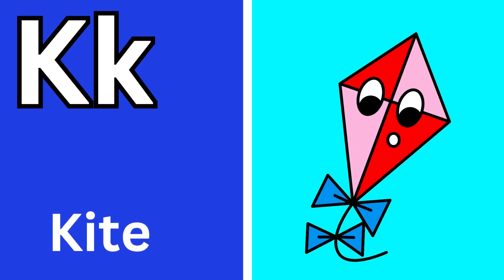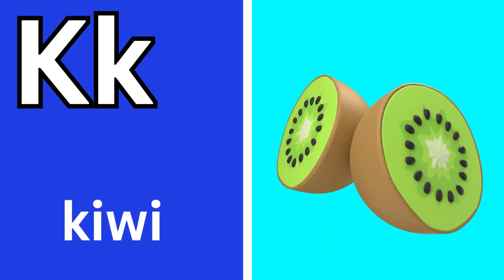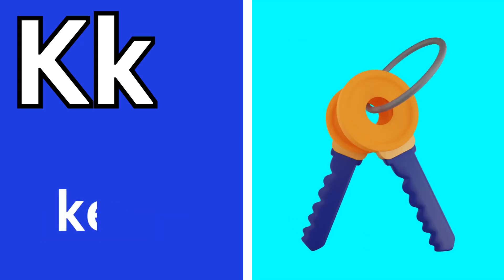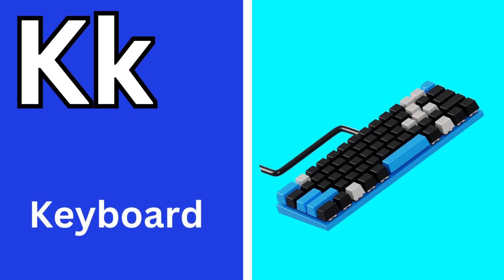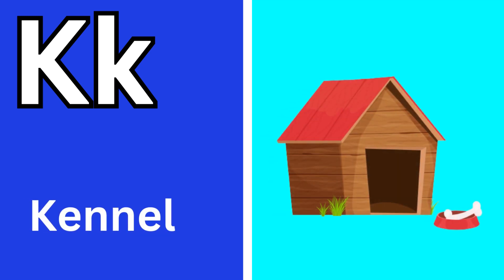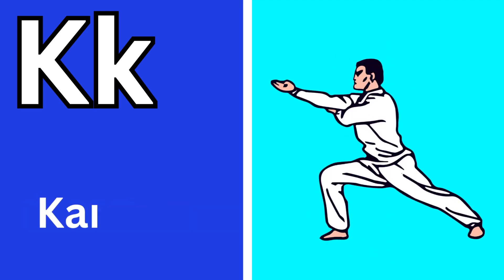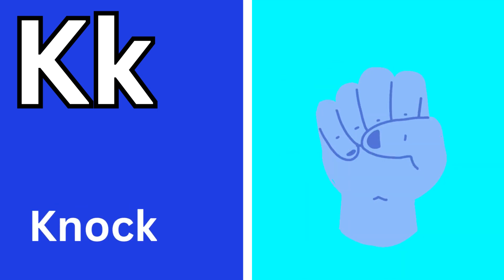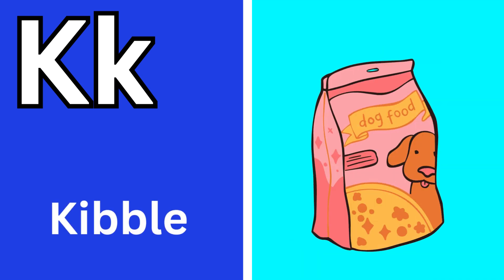K Letter Words In English | Words That Start With K | K Letter Words For Kids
K Letter Words In English | Words That Start With K | K Letter Words For Kids, Star Kids

Description:
Welcome to our educational video on K letter words in English! In this video, we will explore a delightful collection of words that begin with the letter "K." It's a fantastic way to expand your vocabulary and enhance your language skills, especially for young learners.

In this fun and interactive video, we will introduce a variety of K letter words, accompanied by vibrant visuals and engaging examples. From simple three-letter words to more complex ones, we've got you covered! Whether you're a parent, teacher, or a curious learner, this video is perfect for anyone interested in improving their English language abilities.

Throughout the video, we will provide clear pronunciation for each word, making it easier for kids to understand and remember. Learning new words has never been this enjoyable!

Video Highlights:

Introduction to K letter words in English
Engaging visuals and examples for better understanding
Clear pronunciation for each word
Suitable for kids and English language learners of all ages
Don't miss out on this exciting opportunity to expand your vocabulary and have a great time while learning! Watch now and let's dive into the wonderful world of K letter words.